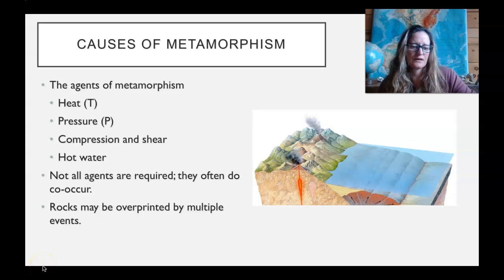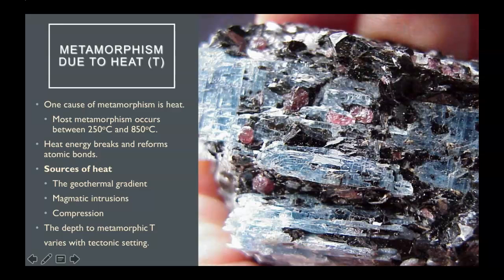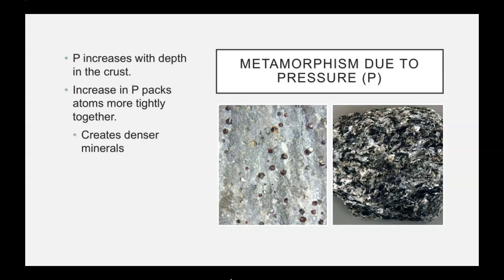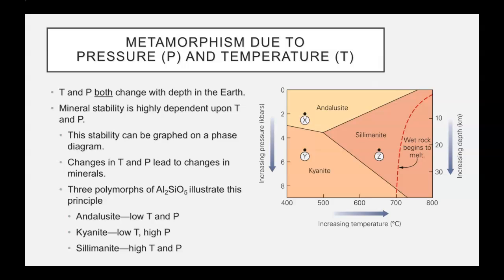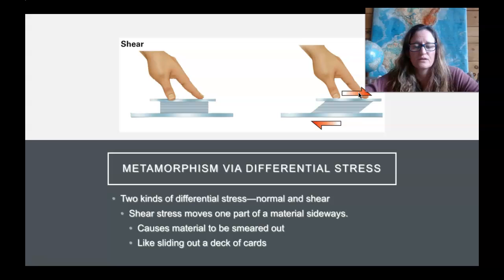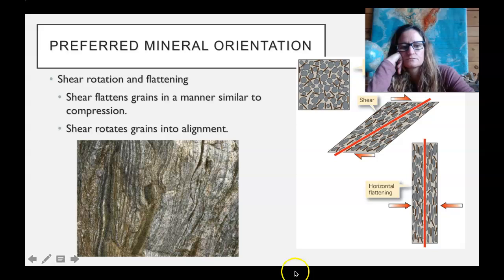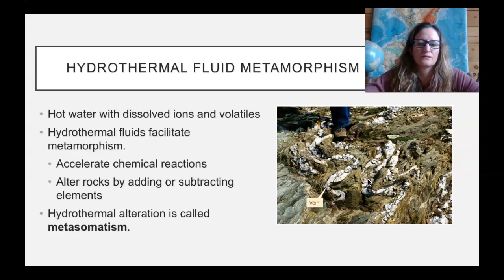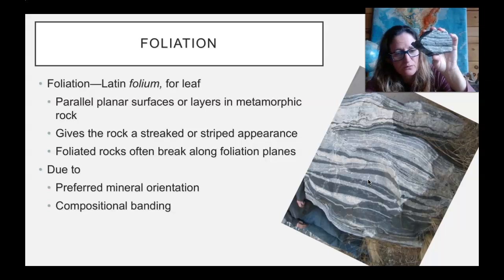ch9_metamorphism_causes